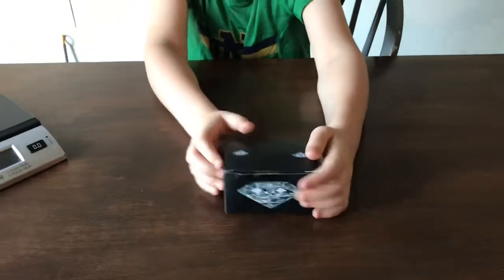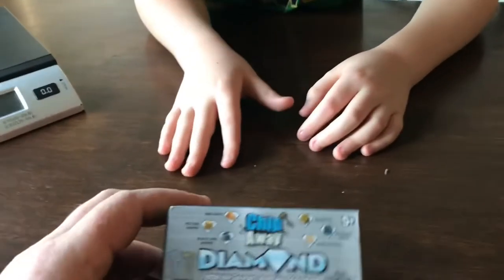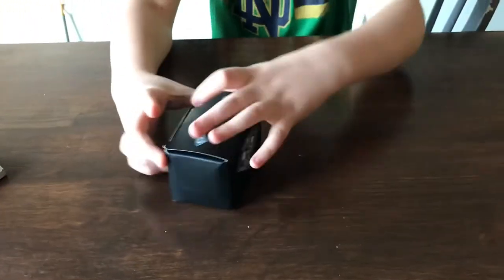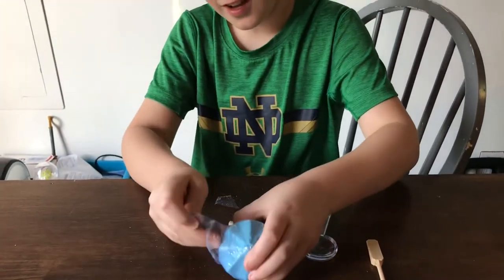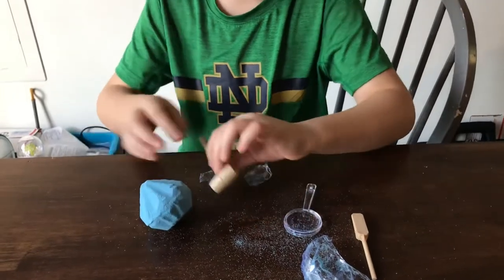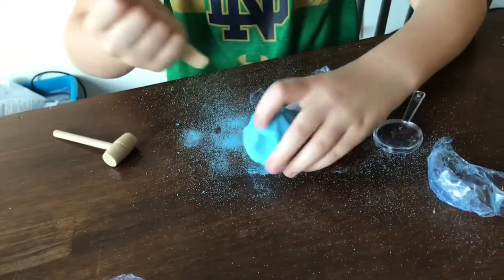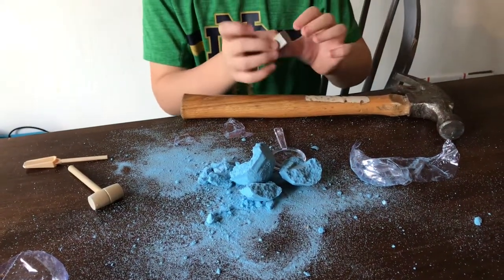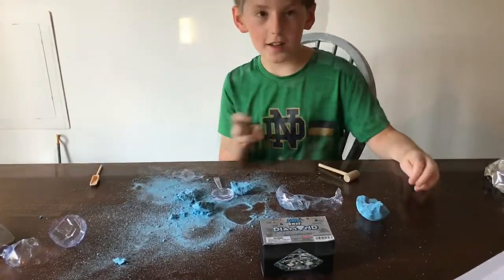I smashed My Chip Away Diamond with a Hammer - Unboxing Review -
I didn’t get a Diamond but I had fun smashing it with a hammer!